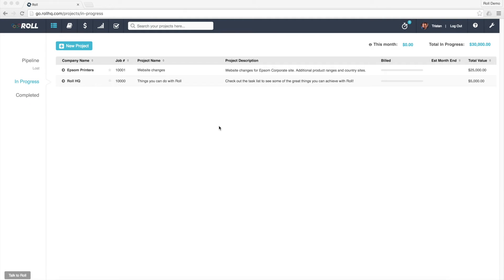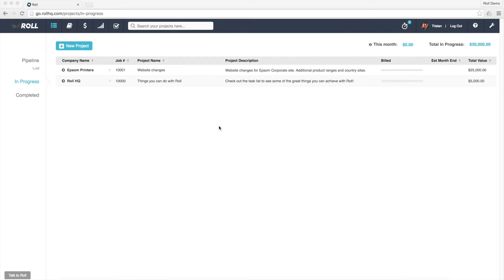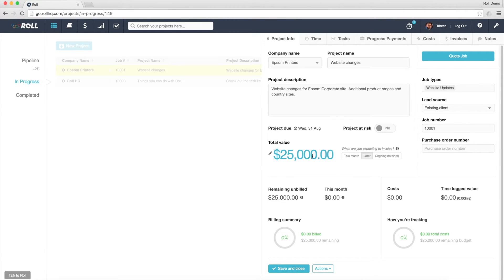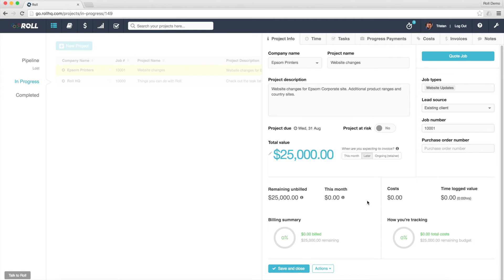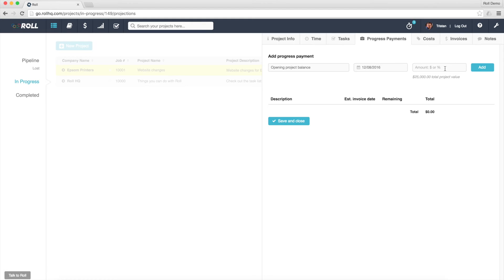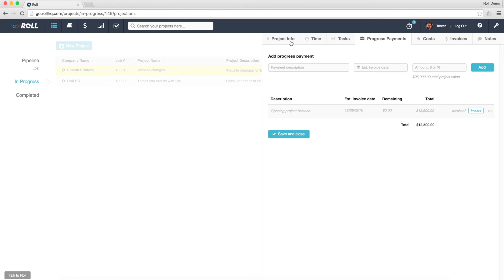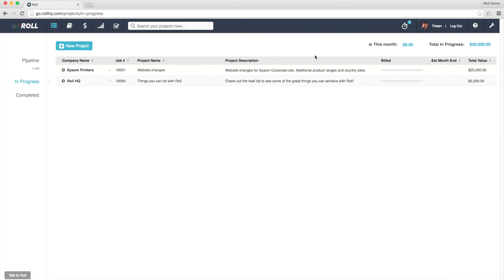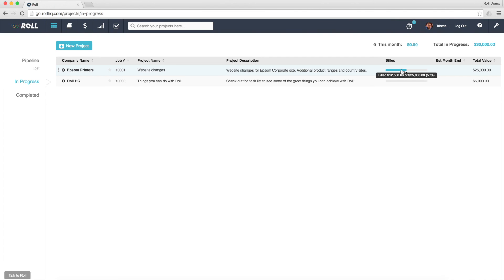Entering project opening balances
See how to easily let Roll know how much has been invoiced on projects when setting them up for the first time. Great for projects that have already had some amounts invoiced against them.